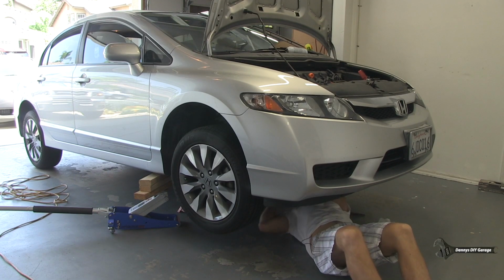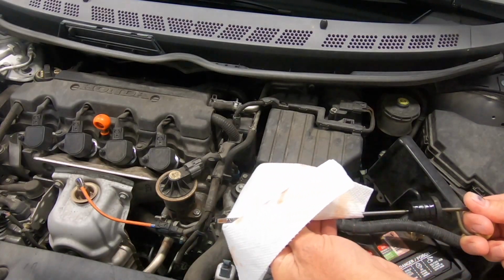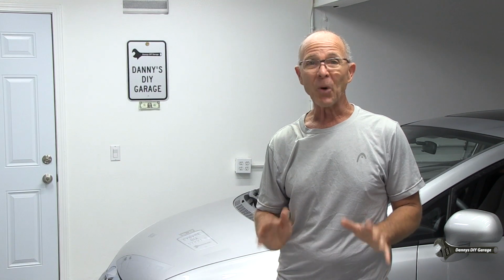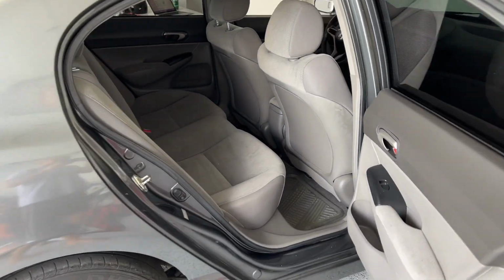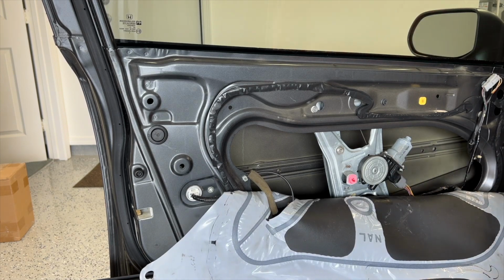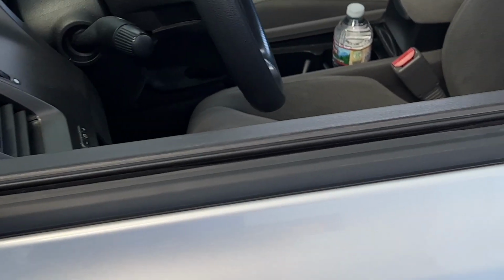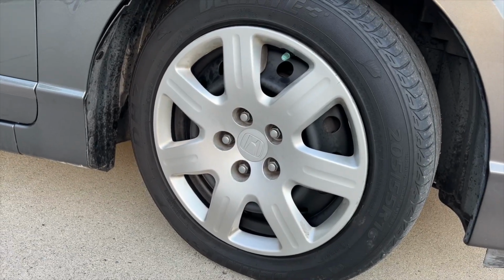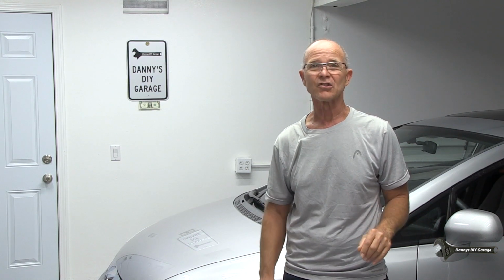8th generation Honda Civic Review.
Review my 2009 Honda Civic after 12 years of ownership.